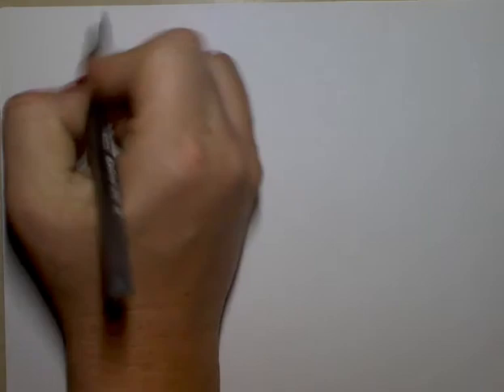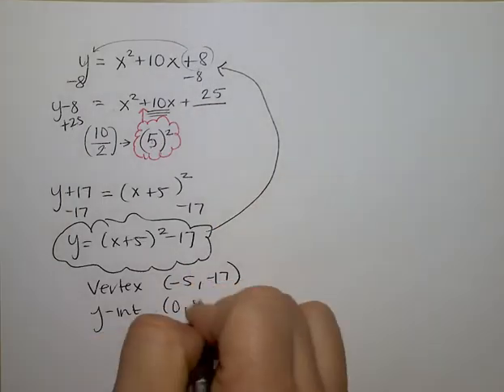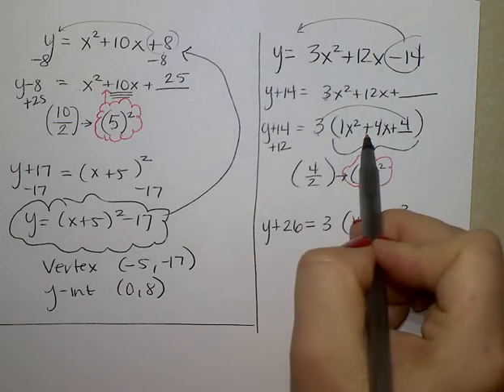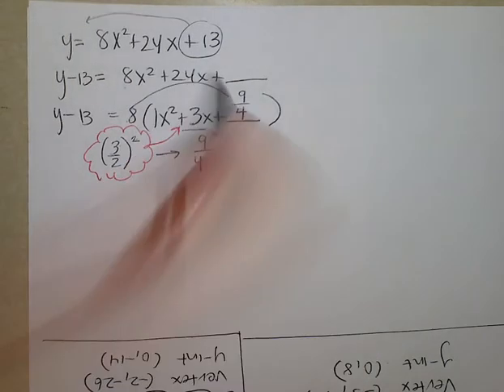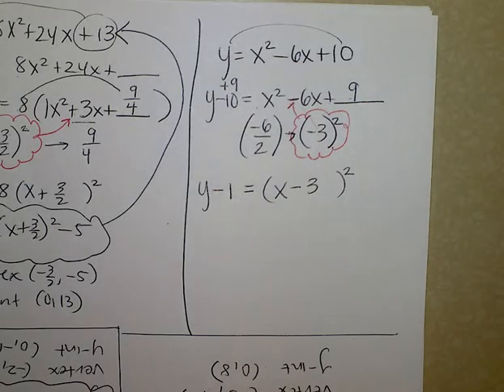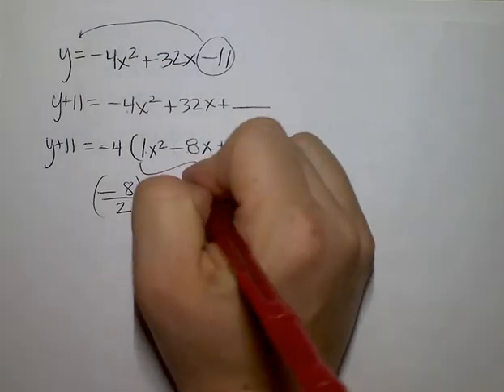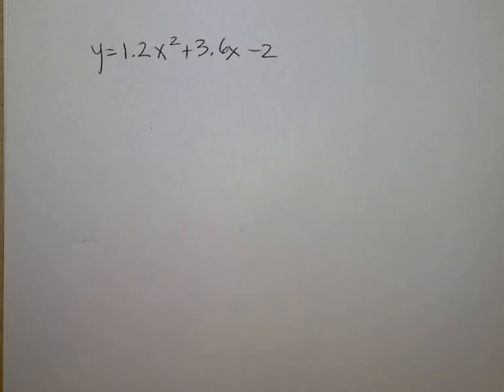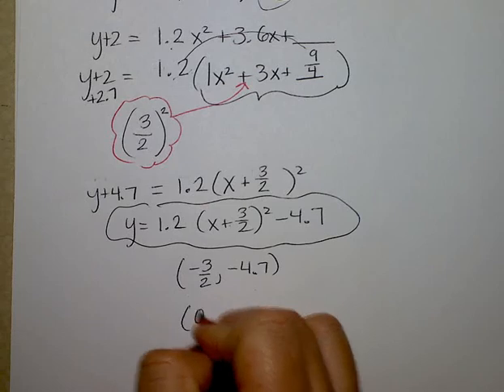Rewriting an Quadratic Equation in Vertex Form